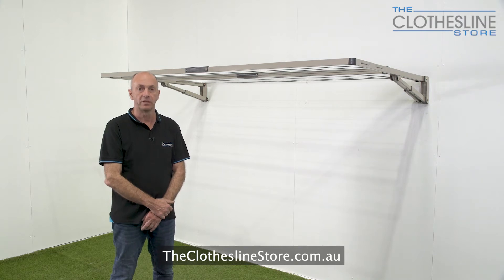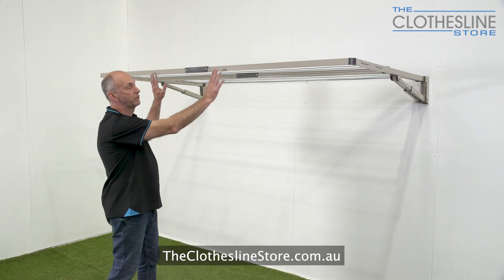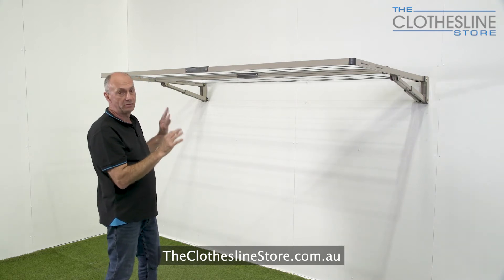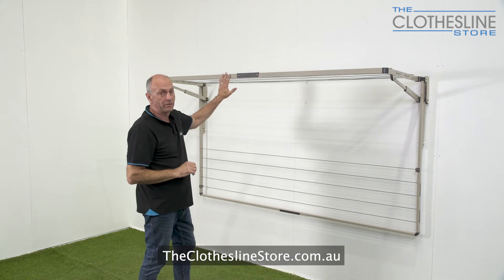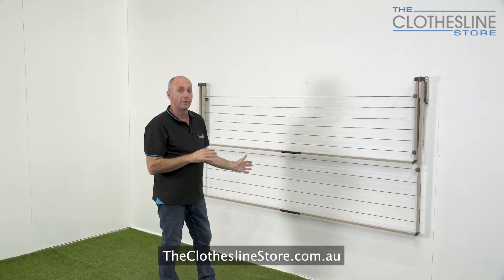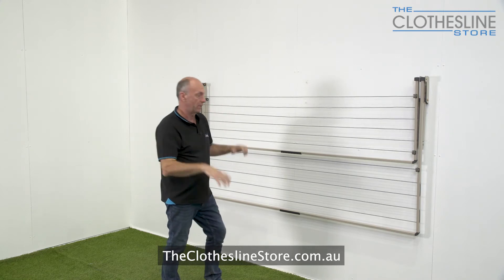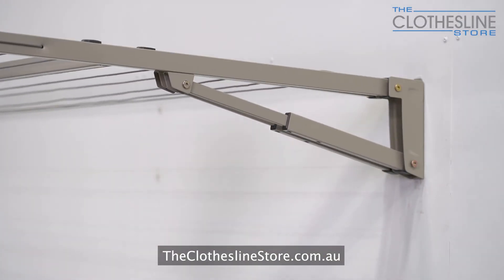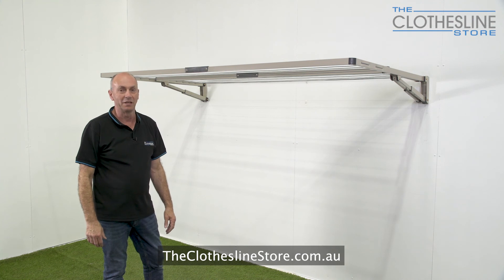How to Open and Close the Hills Everyday Double Folding Frame Clothesline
How to Open and Close the Hills Everyday Double Folding Frame Clothesline, we have a clothesline solution for most homes. You have access to the highest quality products by all the leading brands, including several Australian made brands, many not found in hardware stores.

Download our Free Official Clotheslines Buyers guide packed with all the information you need to make an informed buying decision.

In addition to the biggest brands, you have access to a large range of types and styles of clotheslines at The Clothesline Store, these include:

- Retractable
- Portables

For all your clothesline solutions visit us if you require assistance please call our dedicated support team on 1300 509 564

The Clothesline Store is proudly Australian Owned